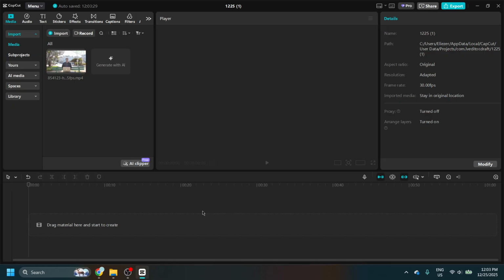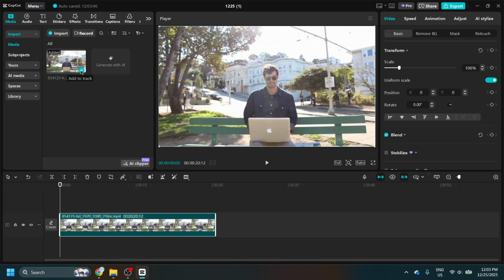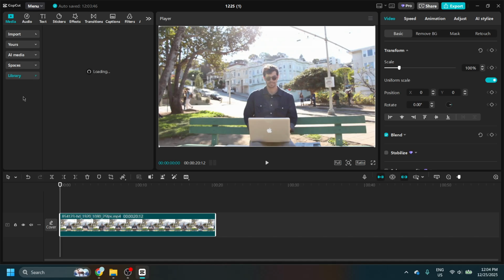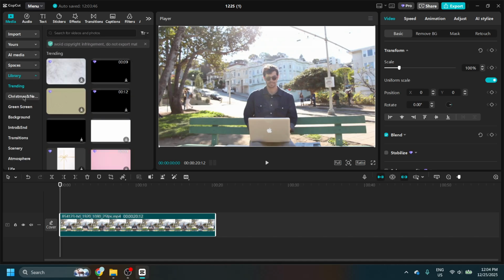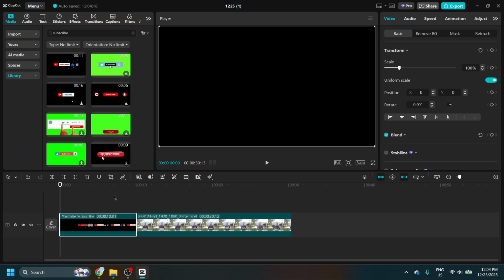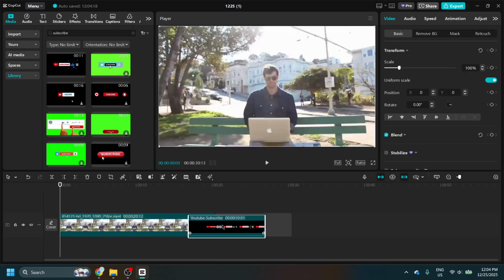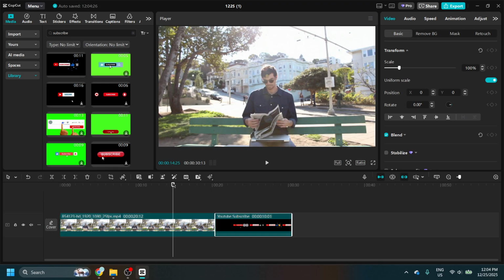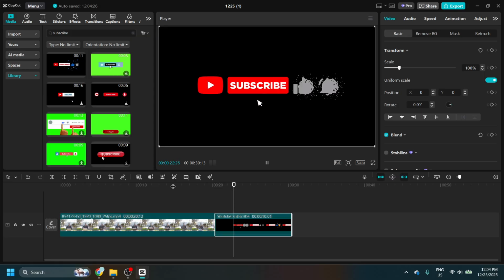How To Make An Animated Subscribe Button On CapCut (Easy Guide)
We explore how to use CapCut stickers and video overlays as a powerful call to action for your video marketing.

00:00 Intro
00:09 Open Cap Cut and Start a Project
00:22 Add Your Video and Check Aspect Ratio
00:39 Access the Media Library
00:55 Search for a Subscribe Button
01:34 Add the Subscribe Button to the Timeline
01:48 Position and Edit the Animation
02:12 Simple Timing Tip
02:21 Summary of Steps